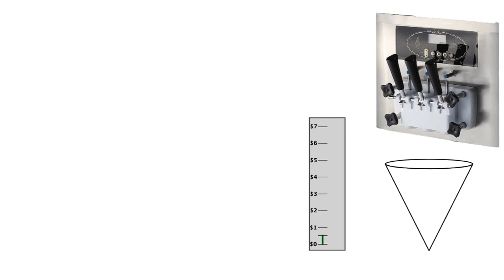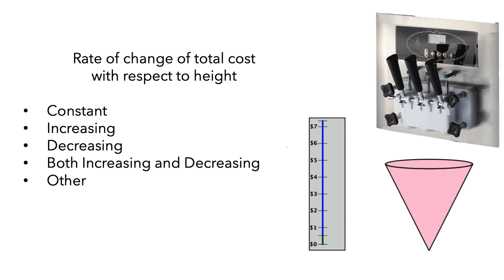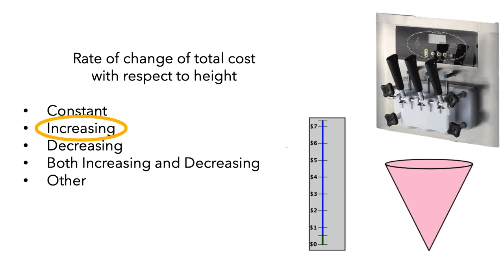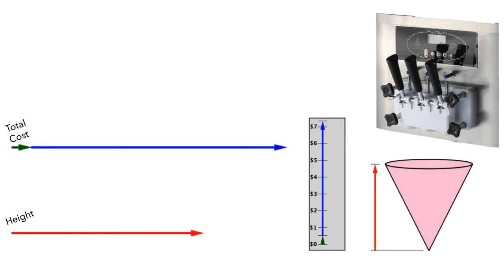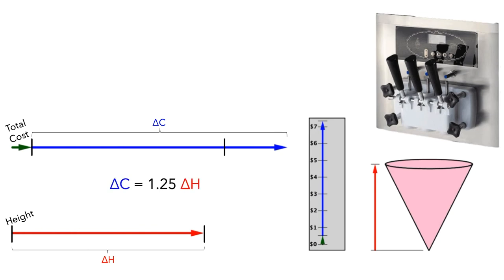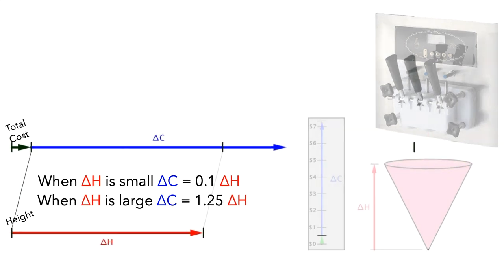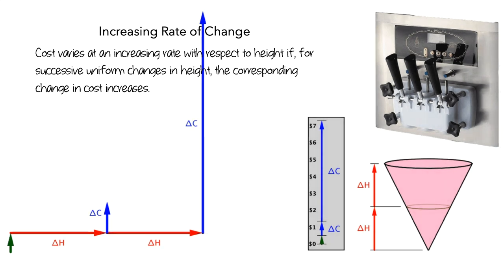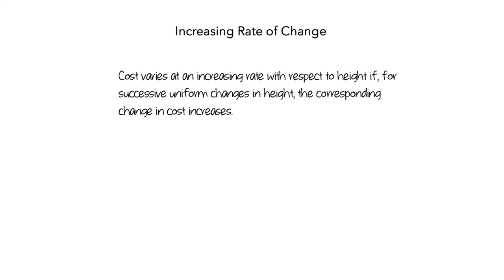Increasing Rates of Change - Part 2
This video explains how to think about the concept of increasing rates of change precisely using the scenario of filling an ice cream cone